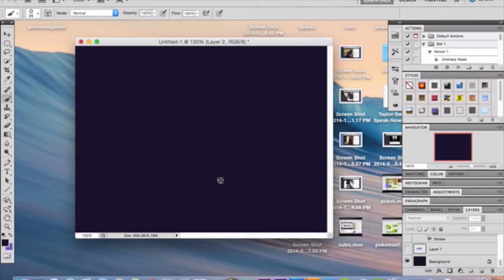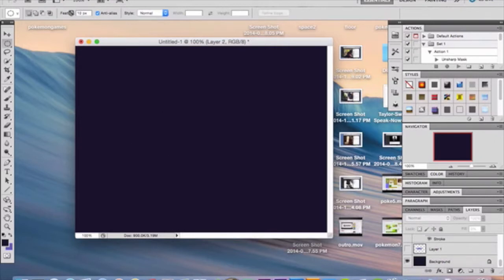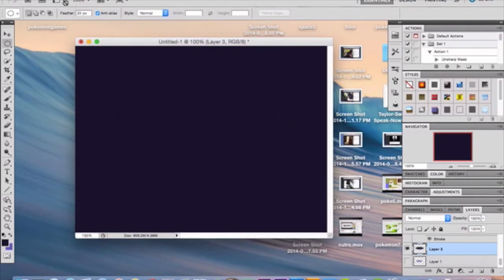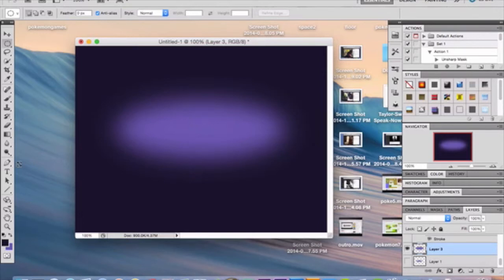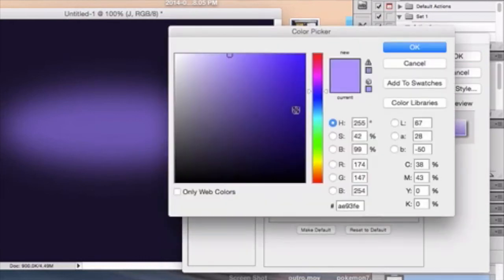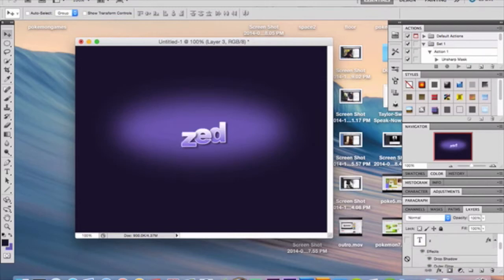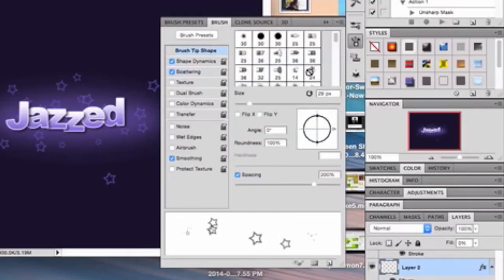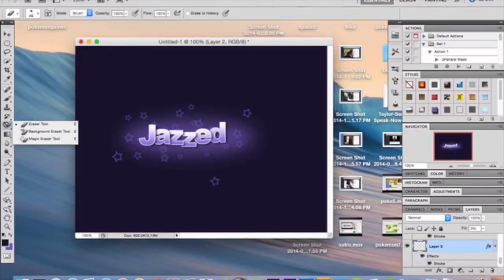purple stars text effect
in thins weeks BTB I'm gonna show you a fun easy text effect using brushes and some layer styles.